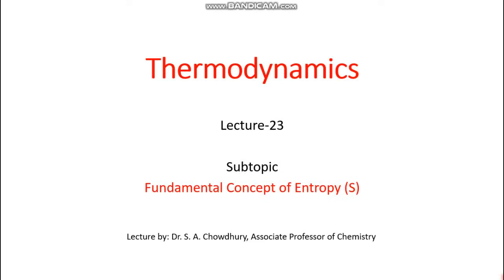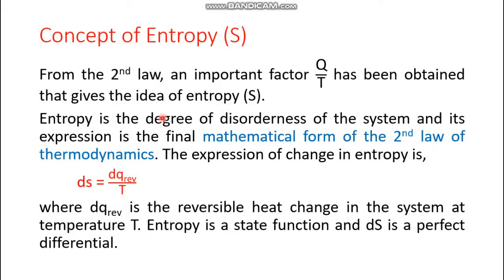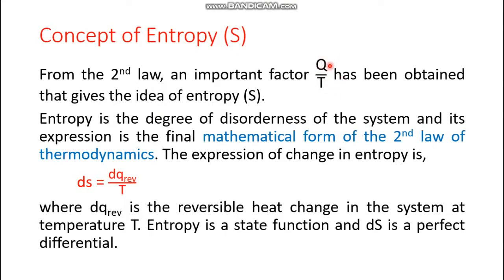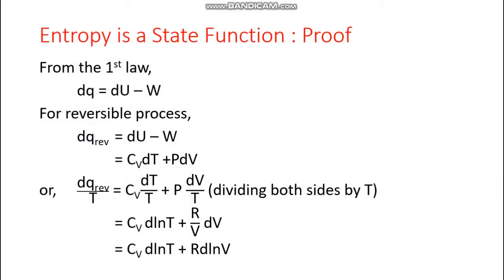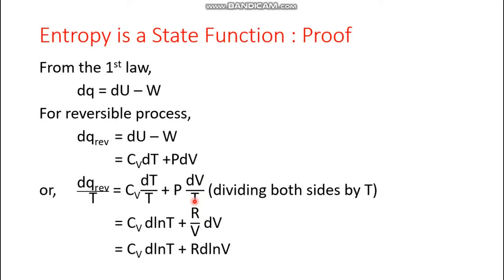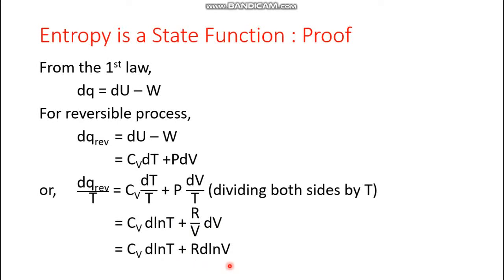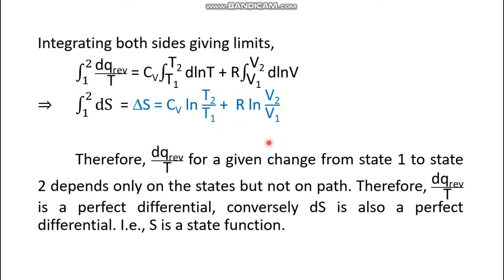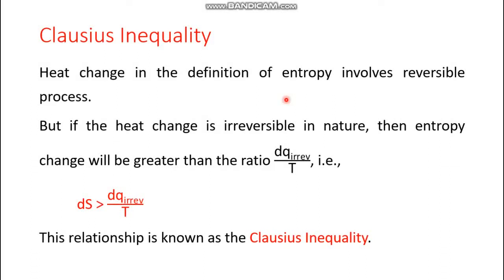Thermodynamics: Lecture 23: Fundamental Concept about Entropy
Fundamental concept on entropy, Clausius inequality